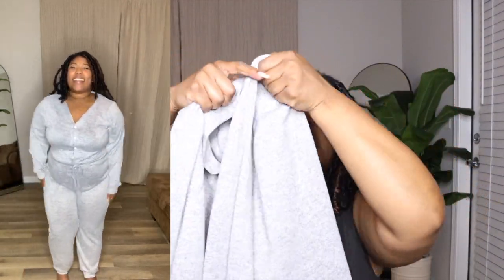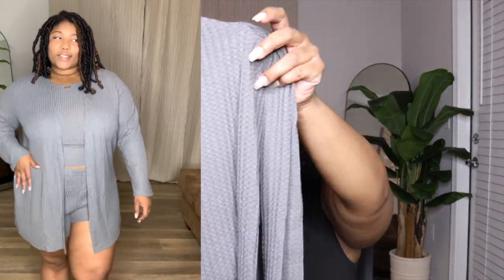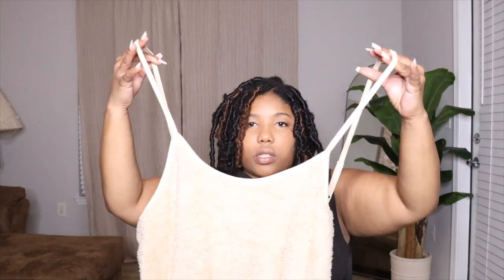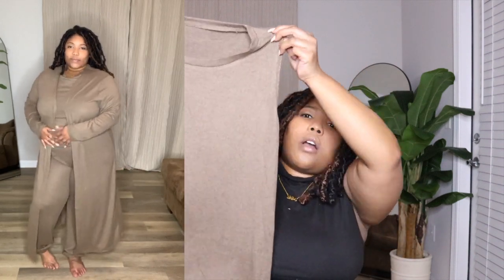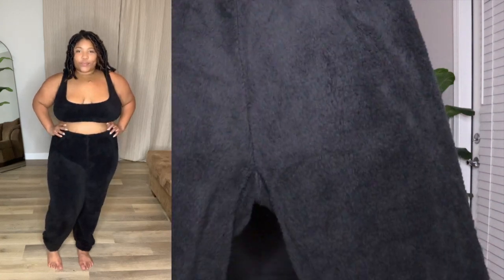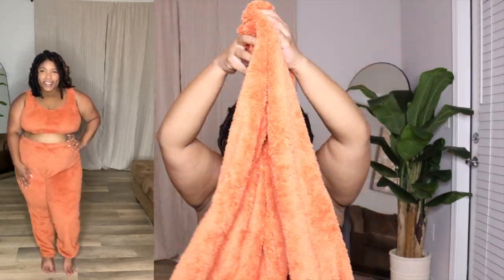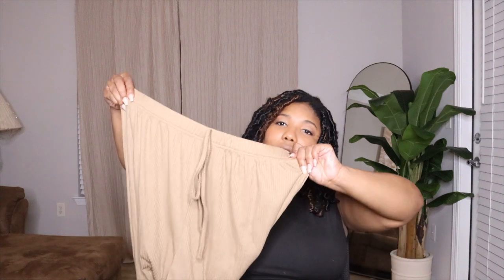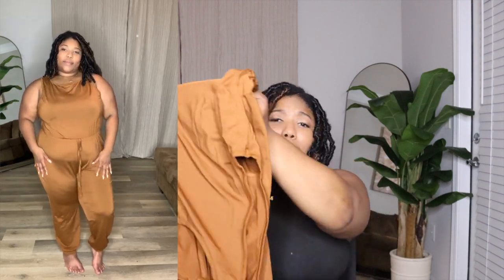SHEIN CURVE | LOUNGEWEAR TRY ON HAUL | PLUS SIZE AND CURVY FRIENDLY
Heyyyy Friends!

Decided to buy some more shoes from Shein Curve Loungewear Haul. These outfits are perfect for my ladies who are on a budget but want to live that SKIMS lifestyle with your loungewear.

Outfits -
All sizes 1X and 2X

Based: Atlanta, GA
Age: 26
Camera: Canon EOS R
Editing: iMovie